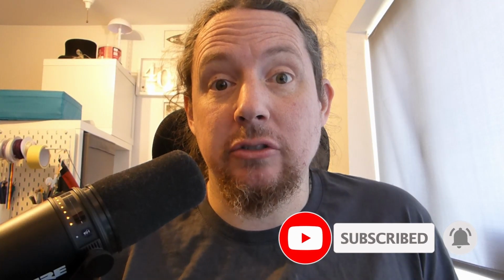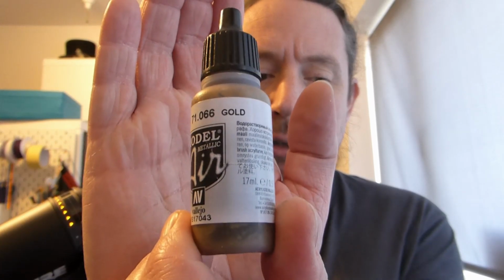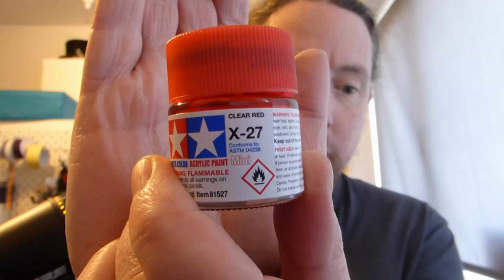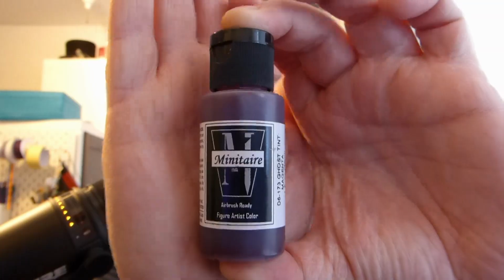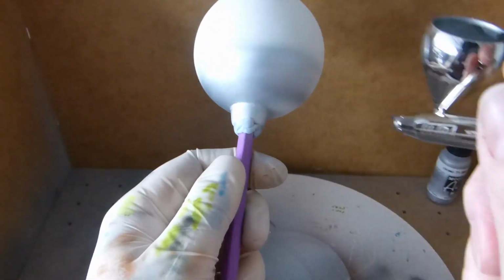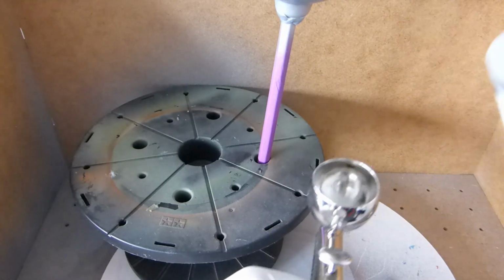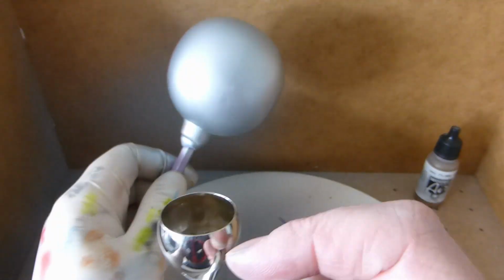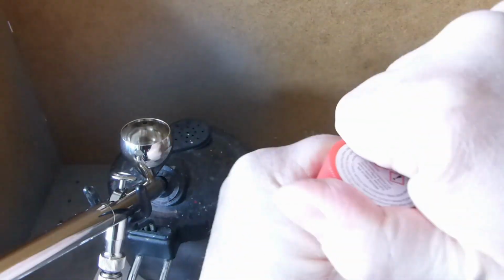Airbrushing Candy Red with Tamiya Clear Red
In this video, I cover how I create a candy apple red type of effect, using my trusty Harder & Steenbeck Ultra, with the 0.2mm needle, and a mixture of Vallejo Model Air paints, covered with layers of Tamiya Clear Red.

Timings:
00:00 - Intro
00:30 - Overview and what I use
02:20 - Timelapse and instructions
04:55 - Finished

I've wanted to do this video for a while now, so here you go!

Tamiya paint